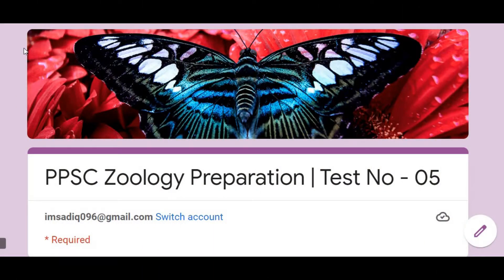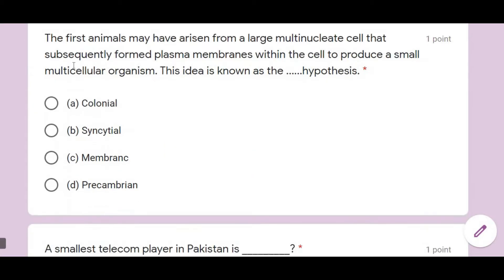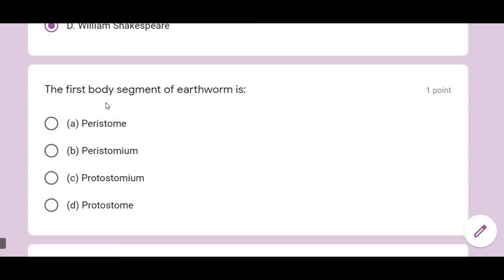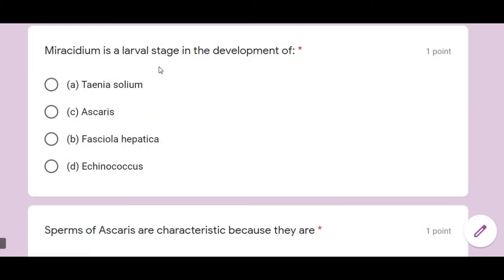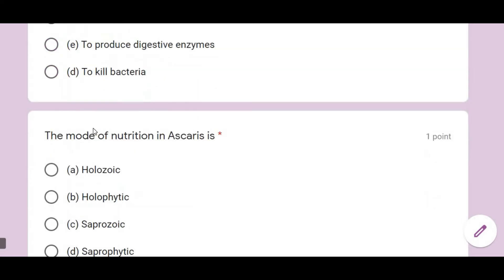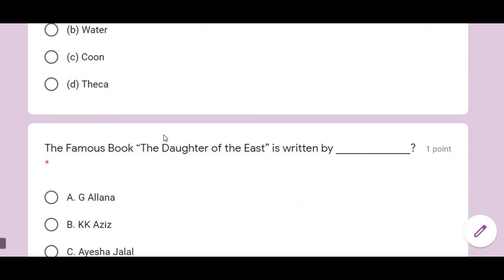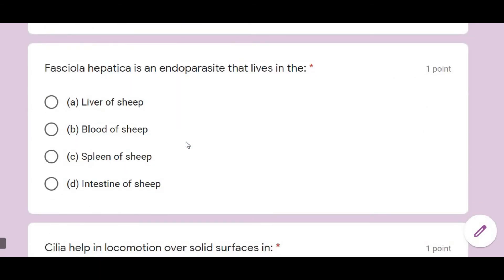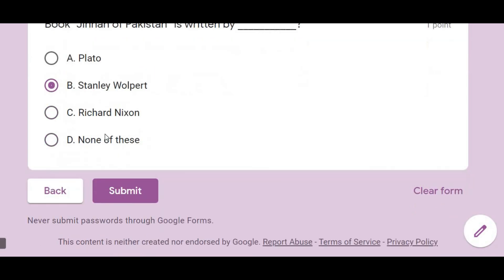PPSC Zoology Preparation | Test No 05 | BIOLOGISM